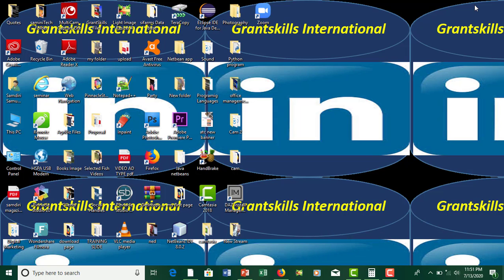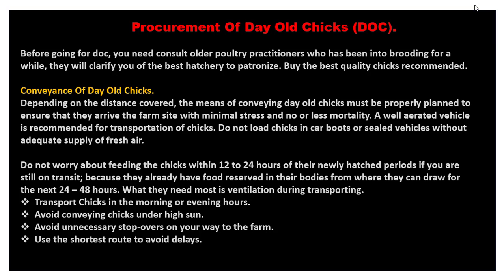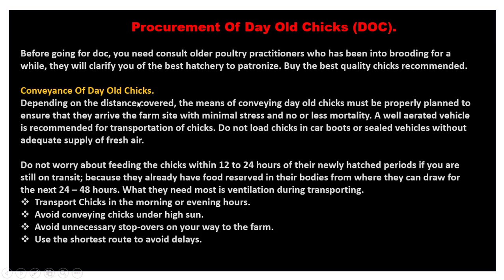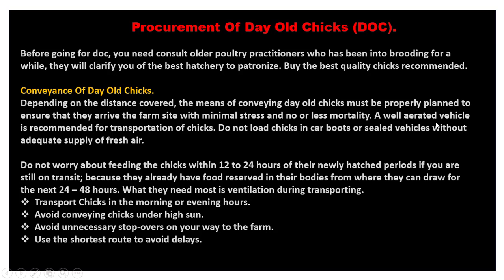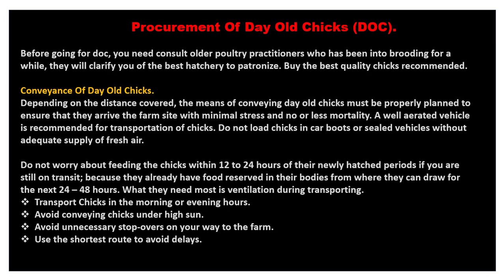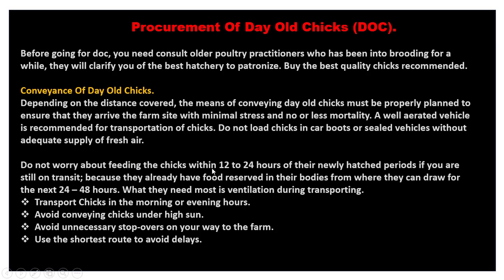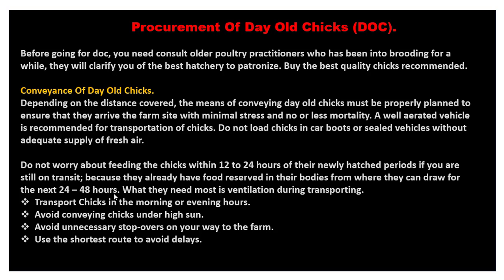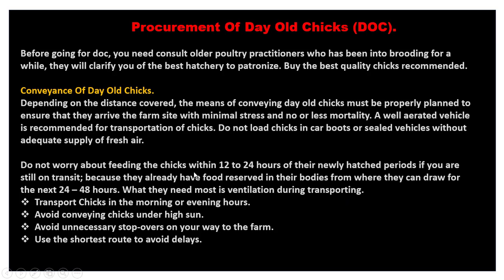How to book day old chicks | how to buy docs | procurement of docs | episode 23